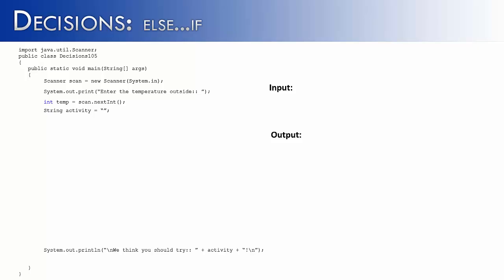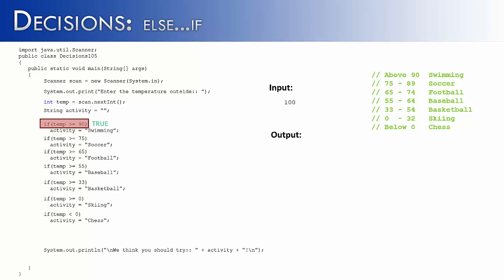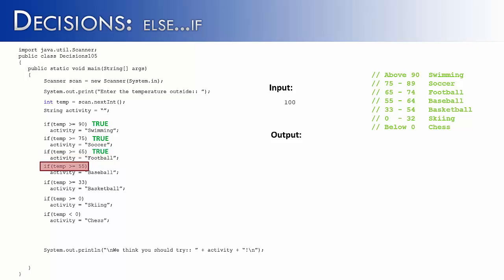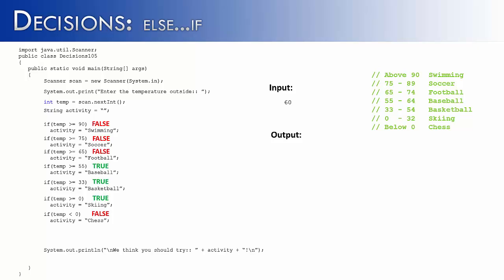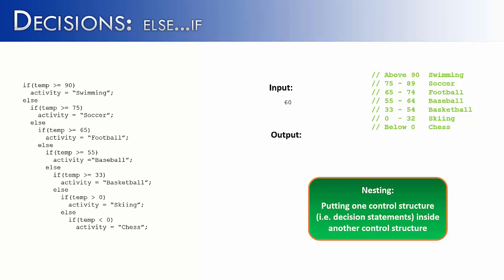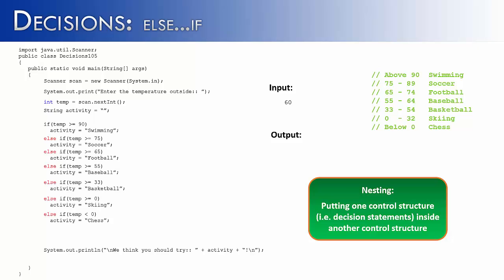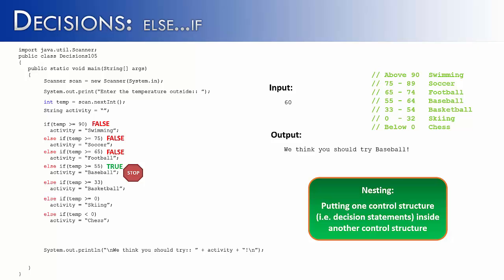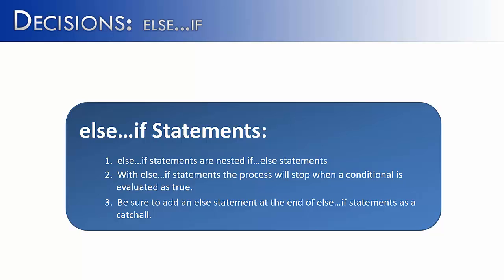Decisions Part 5: else...if (Java)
The video looks at how to make multiple decisions using else...if statments.  It shows how else...if statements are just nested if...else statements with a slightly modified syntax.